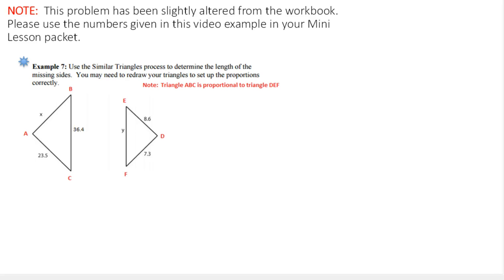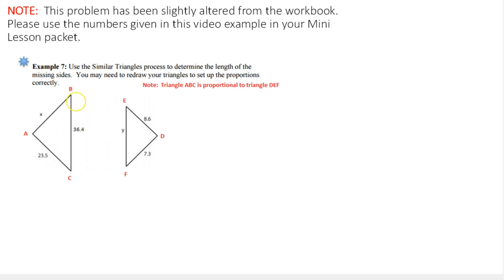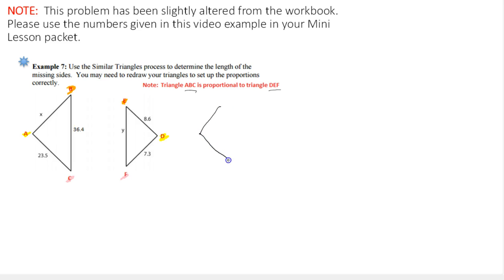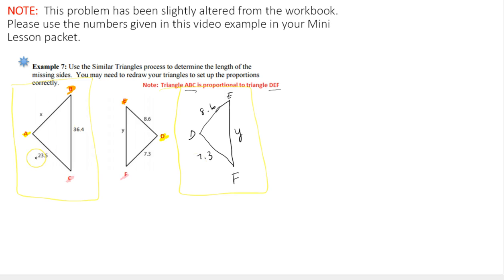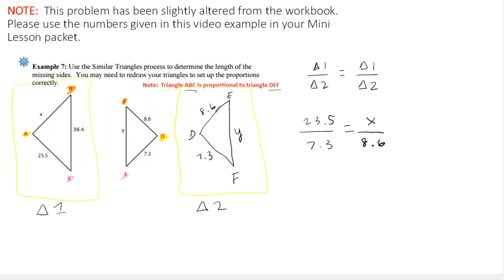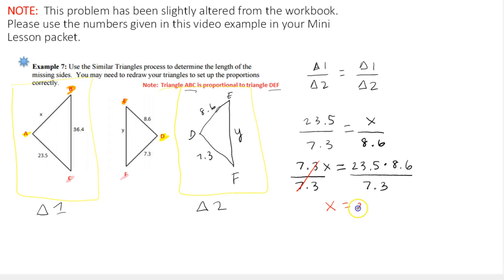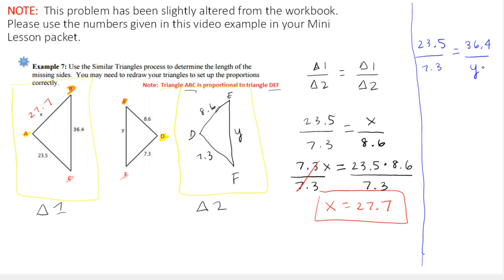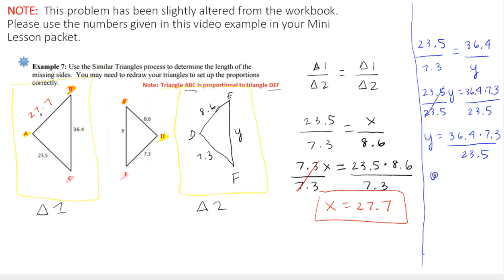MAT 082 Lesson 11 Problem 7